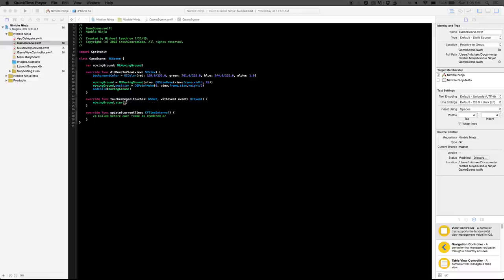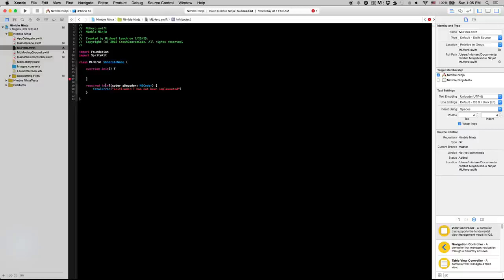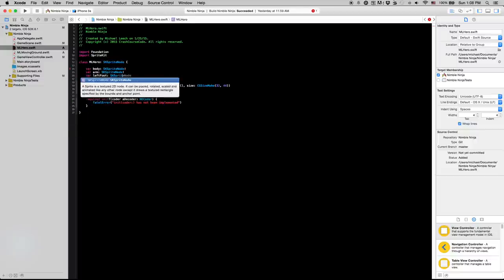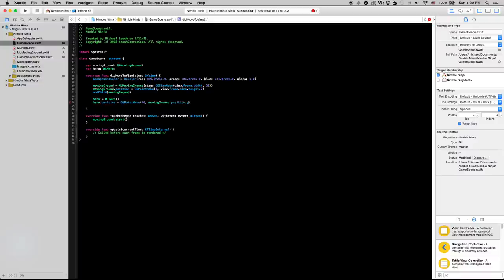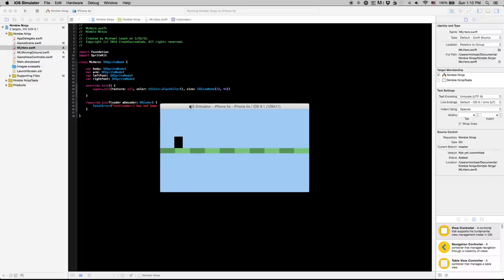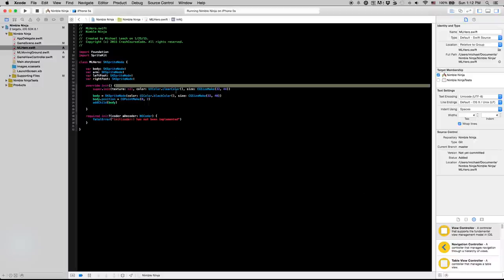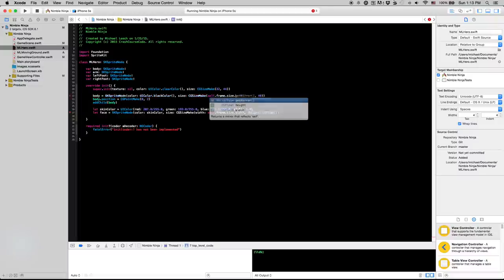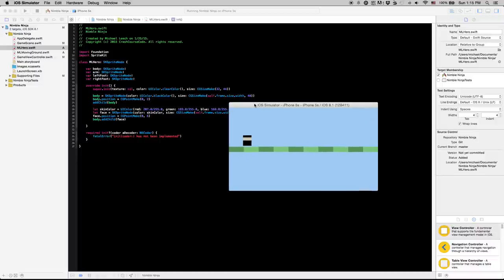Swift iPhone Game Programming Tutorial - 5 - Starting the Hero Class